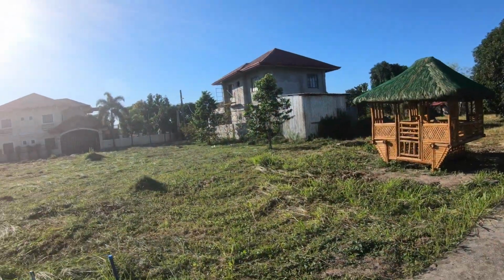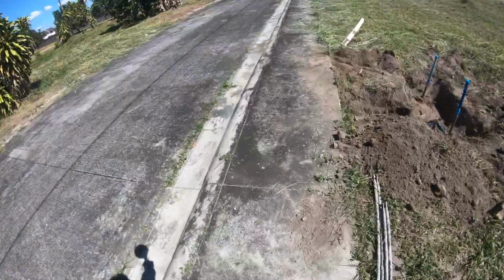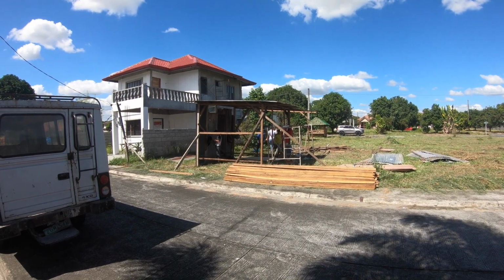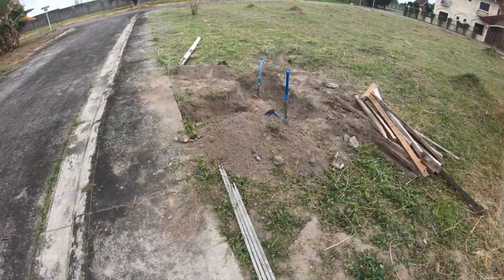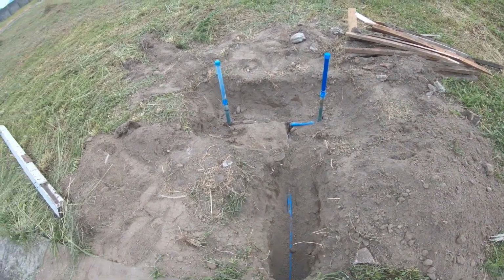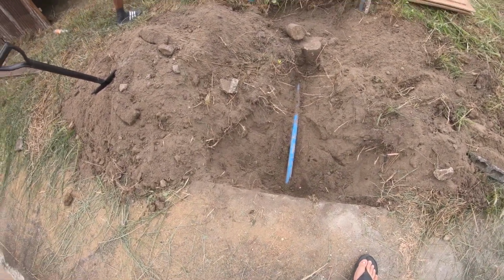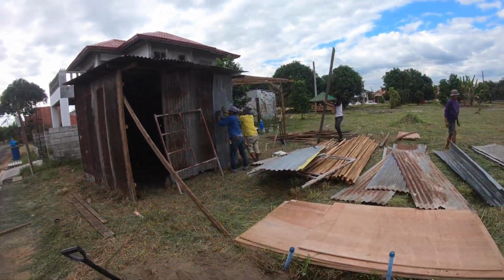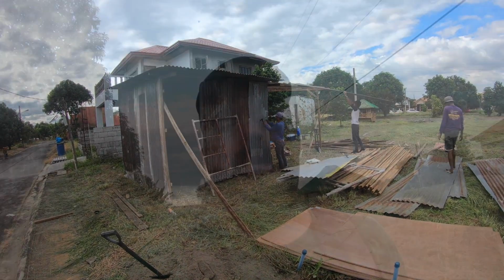Philippine House Building Step by Step, Build Day 1: Hold The Line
Today, 14 Jan 2020, is Build Day 1 at Casa TexPina. We finally have workers on site to get the project started. But wait... where is the water main?

Equipment used:
GoPro Hero 6 Black
GoPro Hero 8 Black
Ulanzi Vlog cage for GoPro 5/6/7
Ulanzi Vlog Cage for GoPro Hero 8
Movo VXR-10 Shotgun Mic with hot pink windscreen